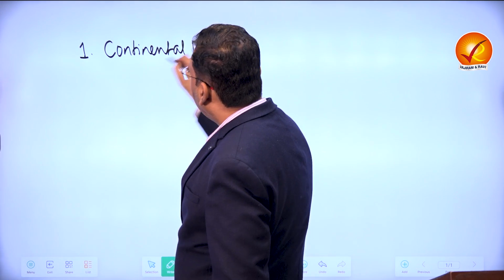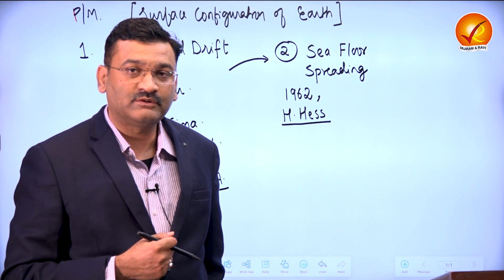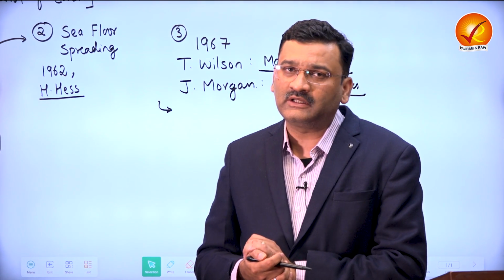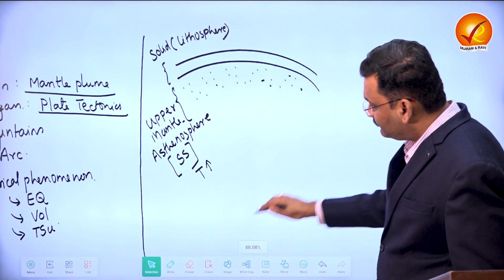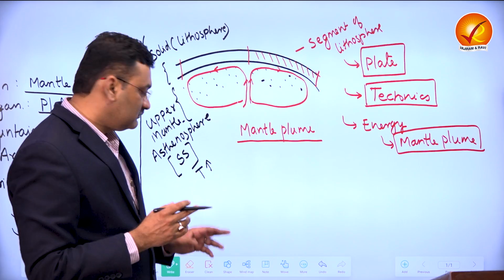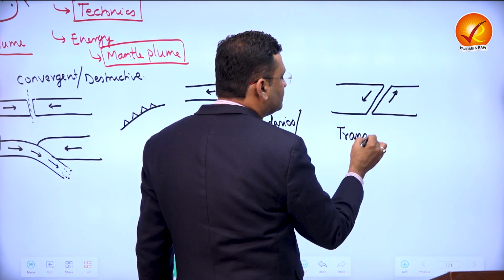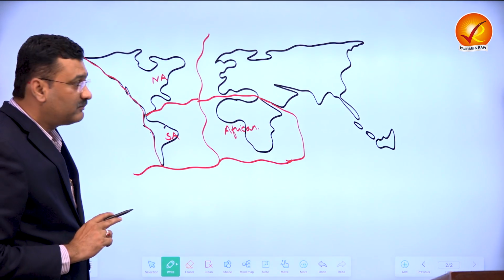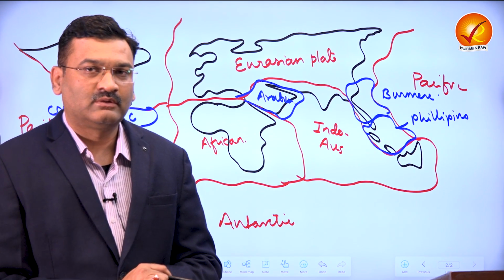PLATE TECTONICS: Earth's Surface Configuration Explained, Earth Science, Sea Floor Spreading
In this video faculty has discussed the surface configuration of the Earth, primarily focusing on the theory of plate tectonics. It outlines the historical development of ideas from continental drift to plate tectonics, explaining the movement of lithospheric plates and their interactions at convergent, divergent, and transform boundaries. Major and minor plates are identified, highlighting their significance in understanding landform creation and geophysical phenomena. This comprehensive overview serves as a foundational understanding for further study in geomorphology.